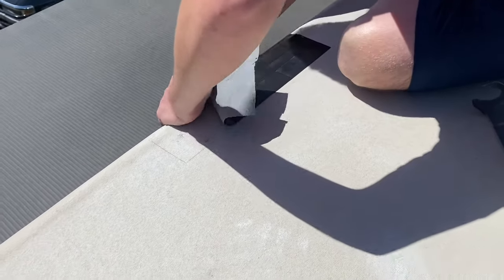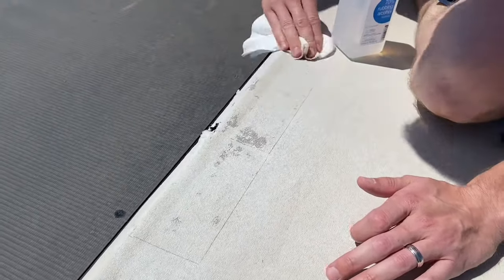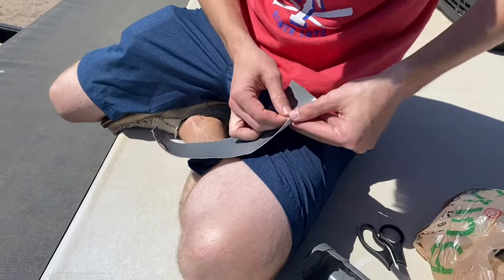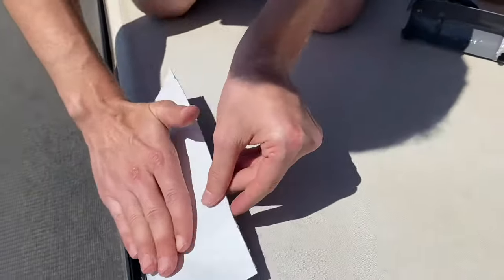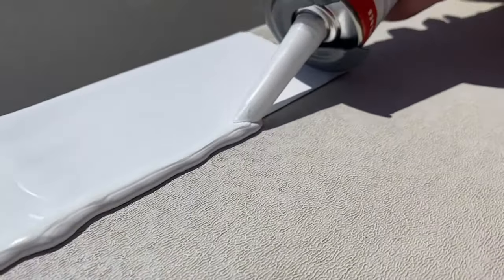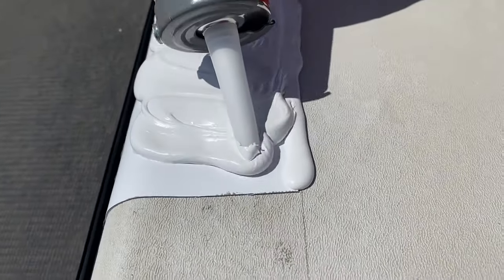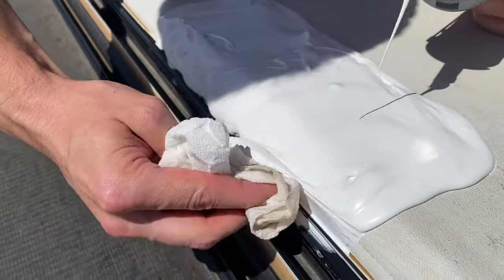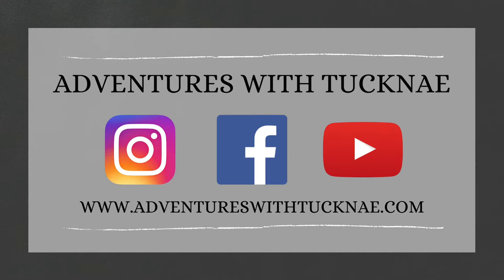DIY RV Roof Repair - How to Repair a Tear in Your RV Roof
Here's how to DIY your RV roof repairs! ⤵️

Materials needed for an RV roof repair
-Scissors
-Rubbing Alcohol
-Rags or Paper Towels
-Dicor 501LSW-1 EPDM Self-Leveling Lap Sealant
-Eternabond RV Rubber Roof & Leak Repair Tape
-A Caulk Gun

Make sure to check out the blog for more detailed instructions! ⤵️